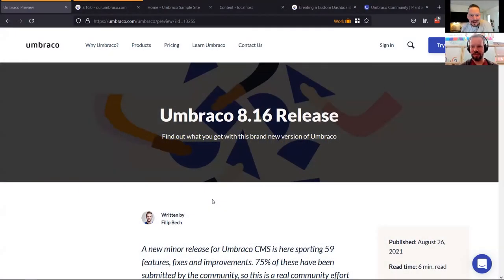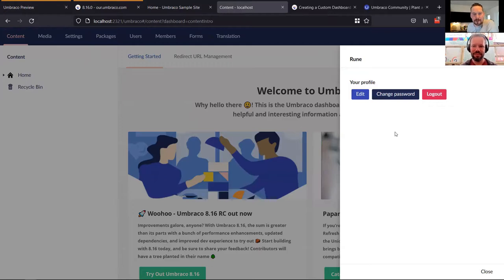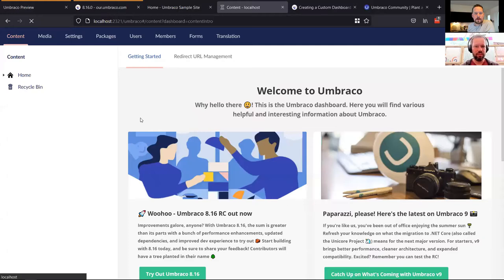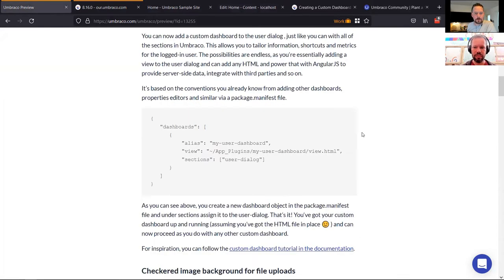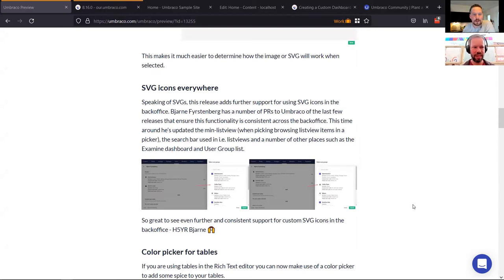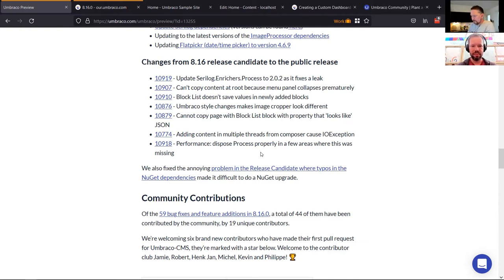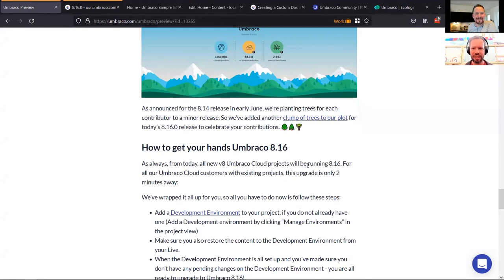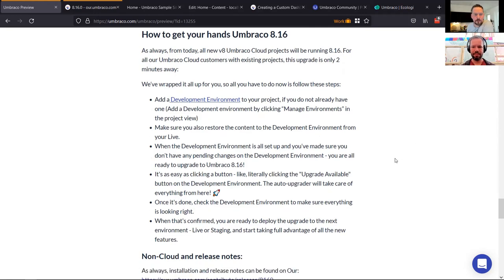Unboxing Umbraco 8.16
Umbraco 8.16 is out now! Join Sebastiaan Janssen and Rune Strand from HQ as they "unbox" the release with with highlights and demos. Catch the details in the Umbraco 8.16 release blog post

00:00 Intro
01:33 Custom dashboard for User dialog
09:35 Checkered image background for file uploads
10:56 Color picker for tables
14:50 Changes in the final release
16:20 Community contributions 🙌
18:00 🌳🌲🌴
21:28 How to get your hands on Umbraco 8.16
22:31 A note on 8.17 and bye bye 👋